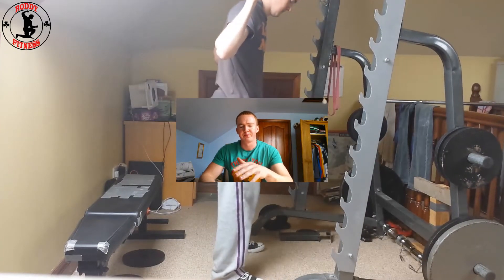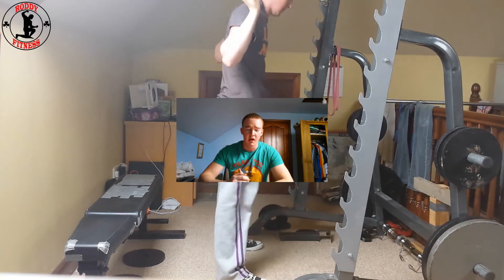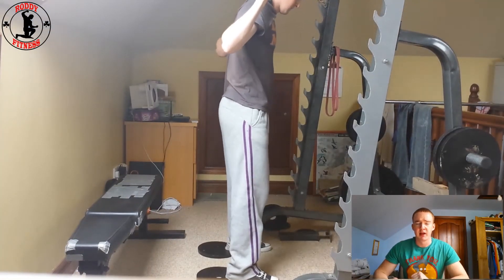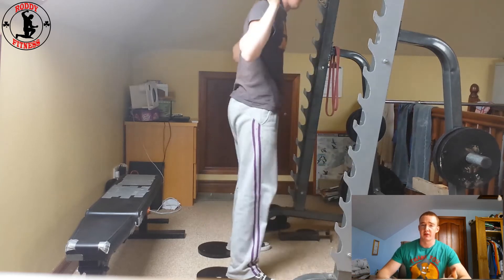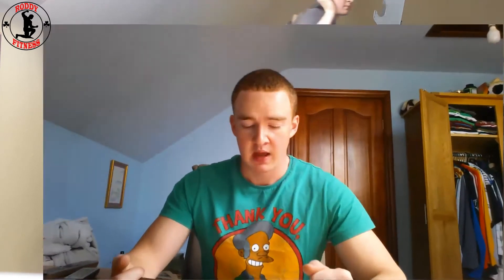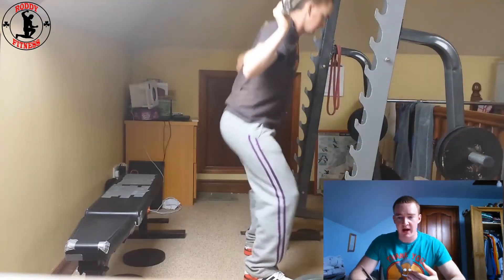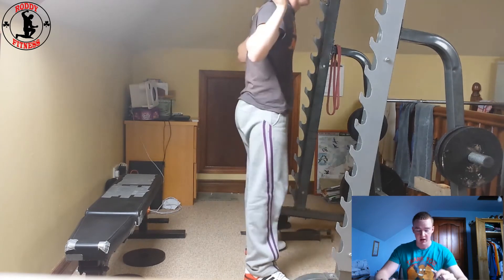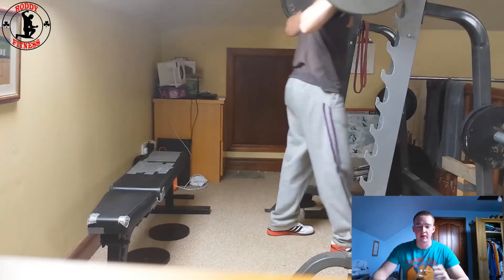How To Remain More Upright While Squatting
a number of tips to help you keep a more upright posture while squatting.